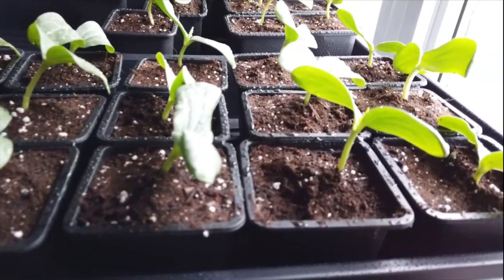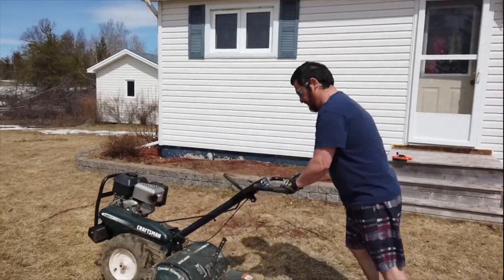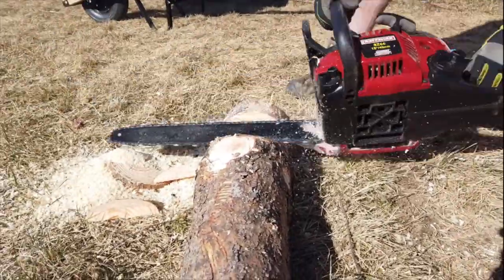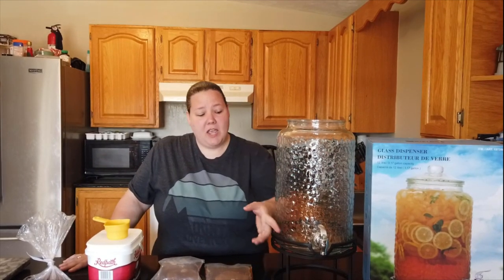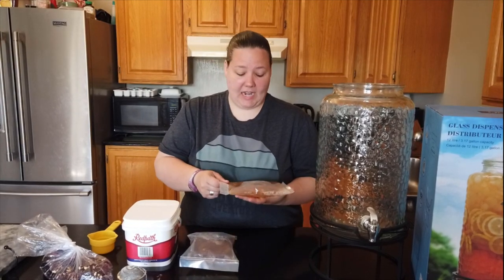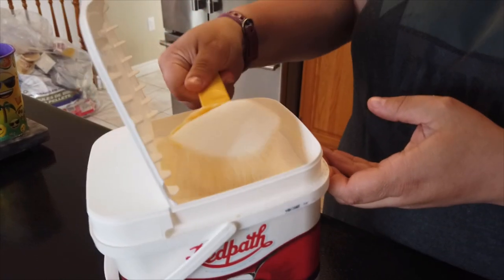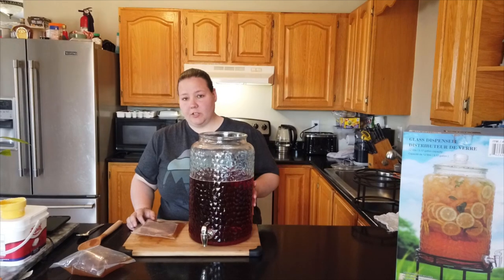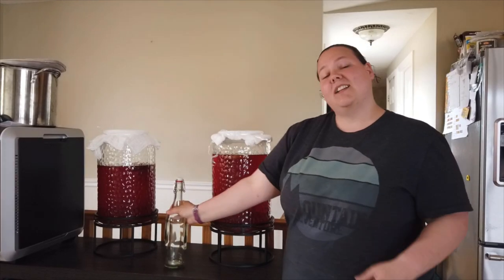MAKING KOMBUCHA AND BUILDING RAISED GARDEN BEDS ON THE HOMESTEAD IN NORTHERN CANADA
Spring has finally arrived to the Run A Muck Farm. Join us as we build the first of several raised garden beds to grow this years crops. We also get our first two batches of Kombucha started. We are so excited to get them bottled in the next few weeks and see what yummy fruit combinations we can come up with.